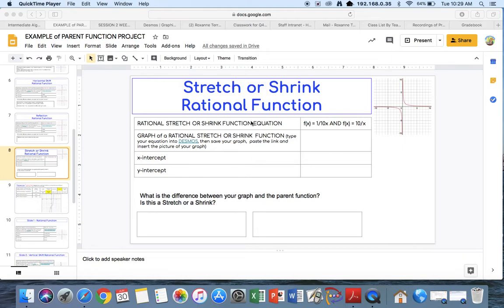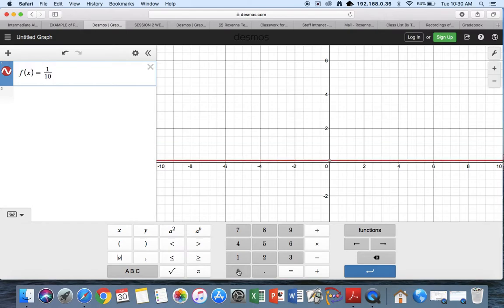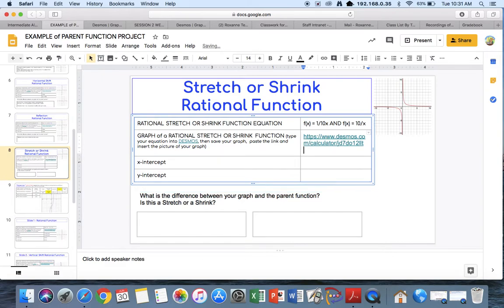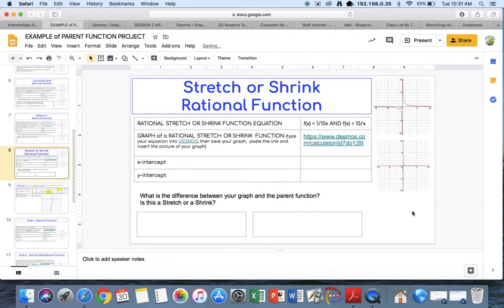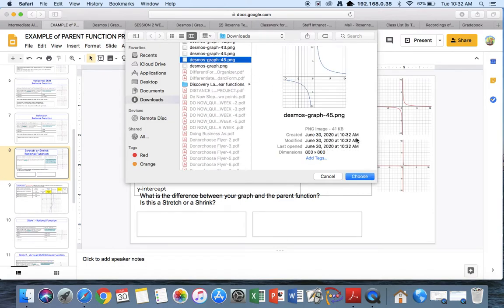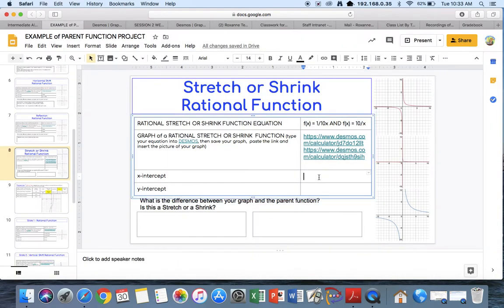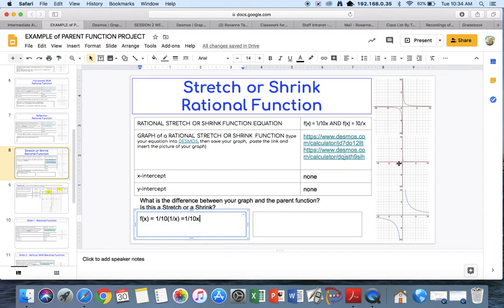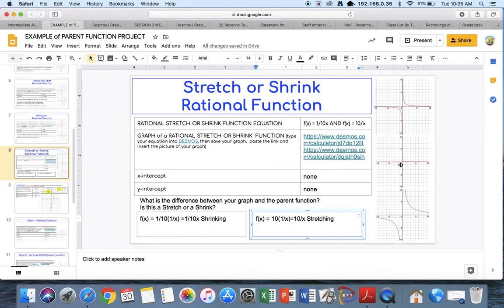Stretch or Shrink a Parent Function Instructional Video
Examples of parent functions being stretched or shrunk.